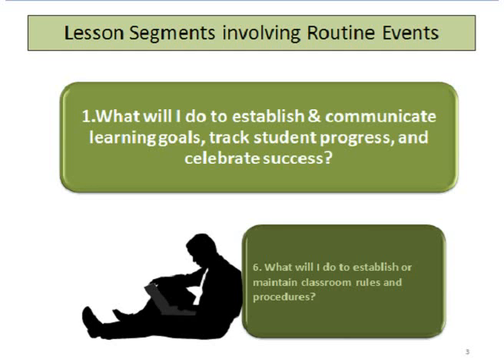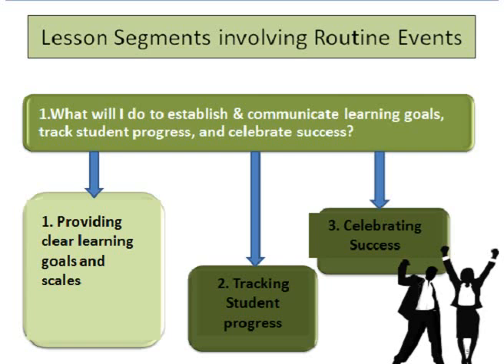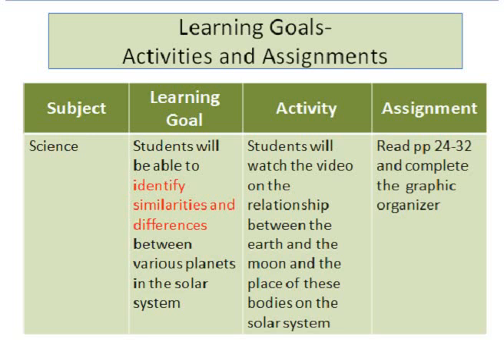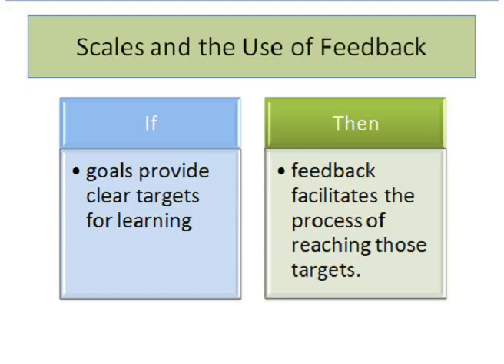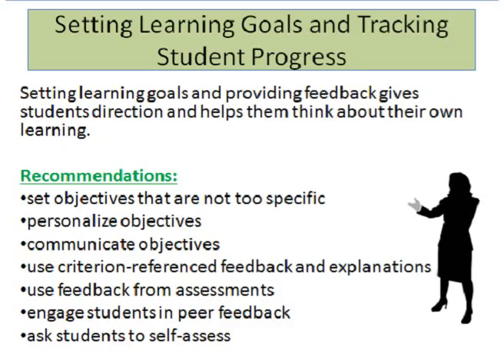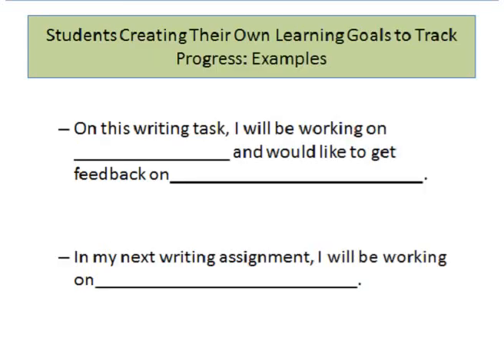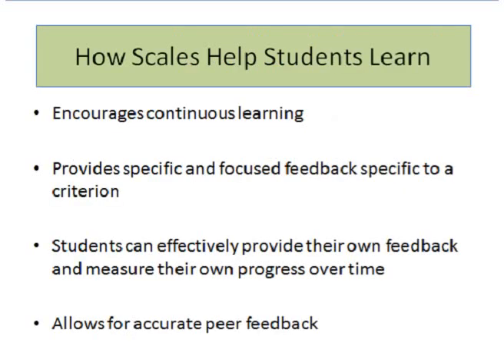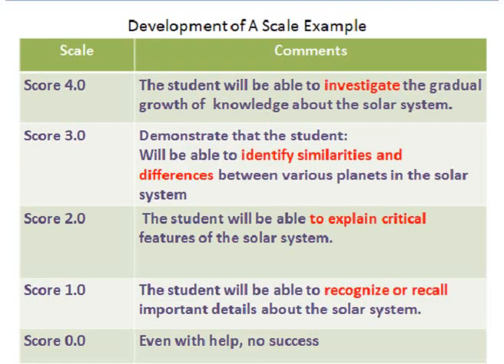Design Question 1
Art and Science of Teaching overview for Waterloo Community Schools- Design Question 1